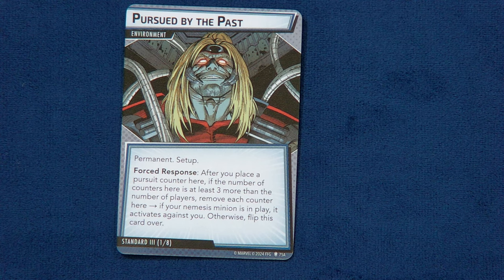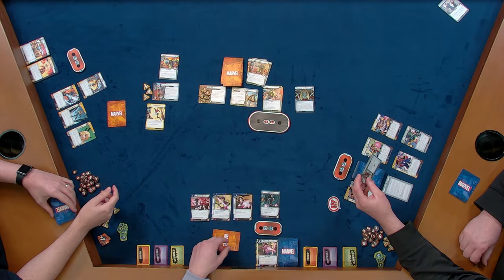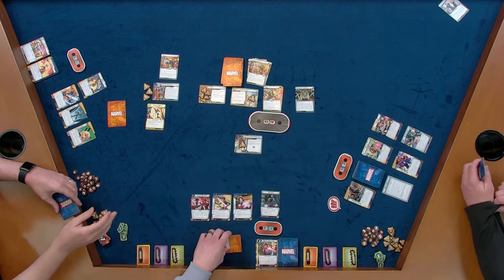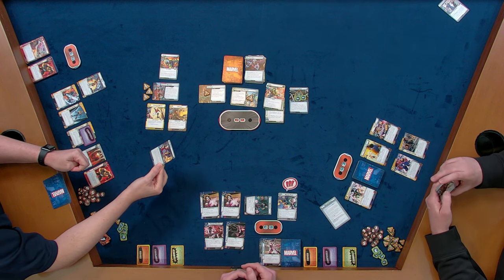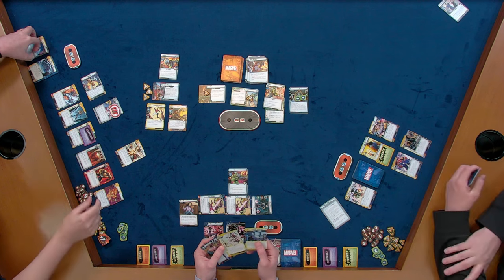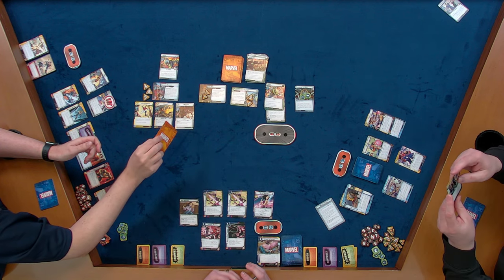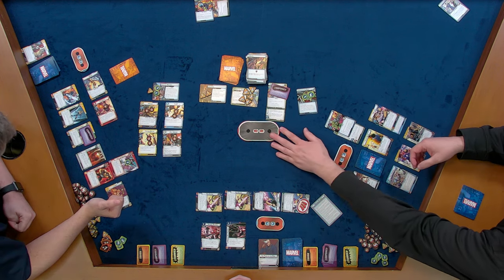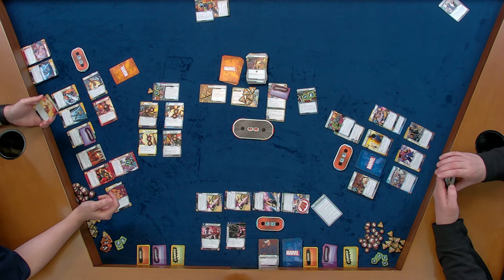Age of Apocalypse Gameplay for Marvel Champions: The Card Game | Fantasy Flight Games